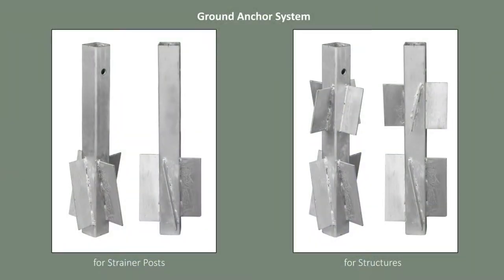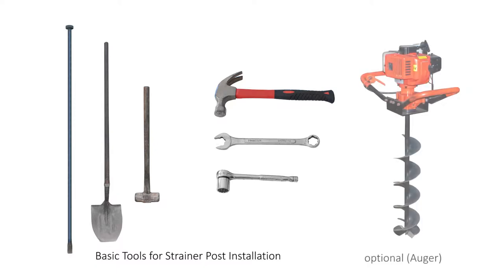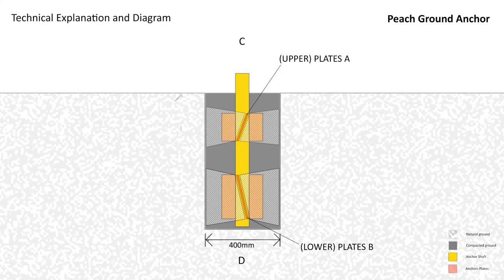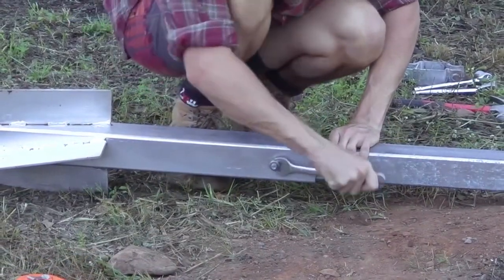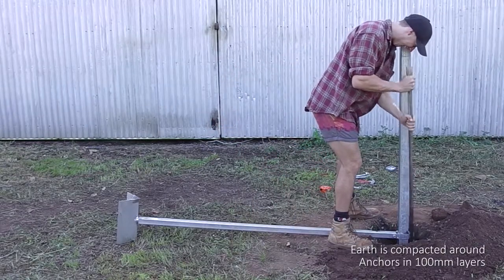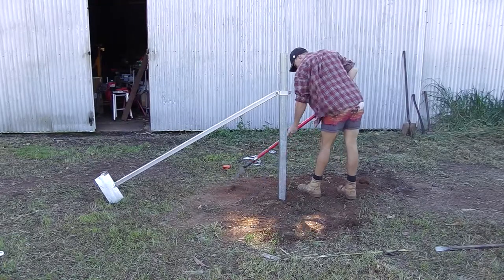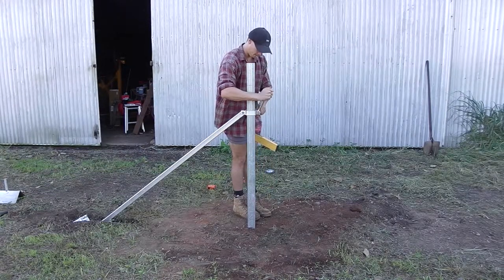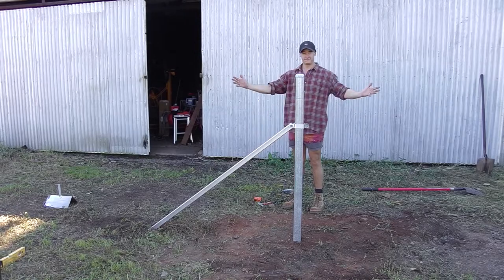Peach Corp Australia - Steel Strainer post installation using Ground Anchor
The Peach Corp Ground Anchor Strainer Post system is an efficient method of installing steel strainer posts for fencing.

Our system allows for the use of basic everyday farming tools as opposed to using expensive pile-driving equipment.

Strainer posts are from 65mm x 65mm RHS galvanised steel, 3mm to 4mm of thickness. The stays and bracing for the posts are constructed from 40mm x 40mm x 3mm galvanised steel. The anchor itself is 75mm x 75mm x 3mm galvanised steel.